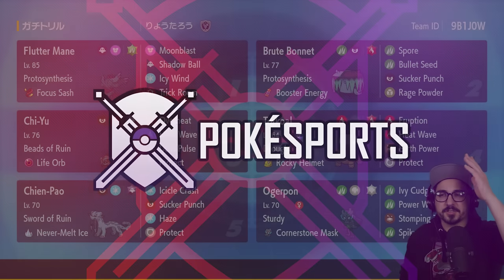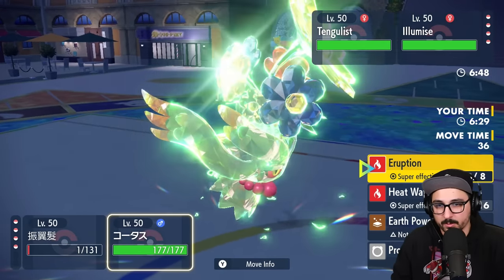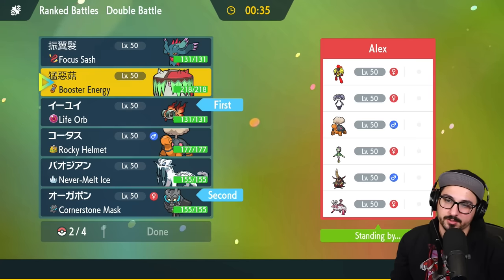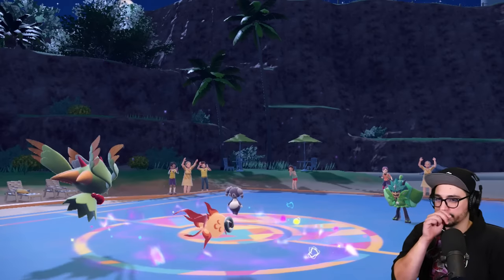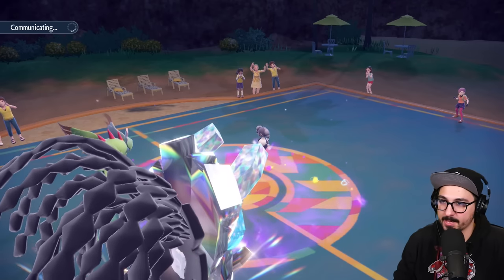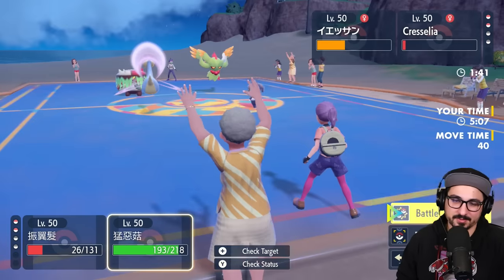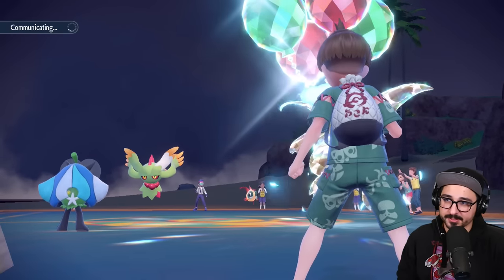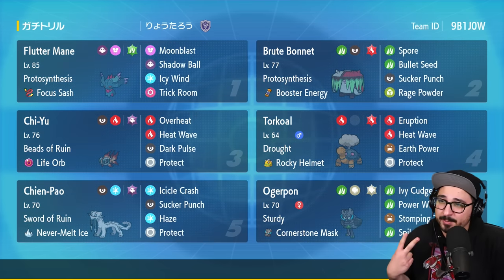WHO NEEDS OGERPON WHEN WE HAVE BRUTE BONNET in VGC 2024 Regulation E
Amoonguss is seeing a slight comeback, so why not Brute Bonnet? 🤔

MORE POKÉSPORTS!

Flutter Mane @ Focus Sash
Ability: Protosynthesis
Level: 50
Tera Type: Grass
EVs: 4 HP / 252 SpA / 252 Spe
Timid Nature
IVs: 0 Atk
- Moonblast
- Shadow Ball
- Icy Wind
- Trick Room

Brute Bonnet @ Booster Energy
Ability: Protosynthesis
Level: 50
Tera Type: Fire
EVs: 228 HP / 44 Atk / 164 Def / 4 SpA / 68 SpD
Relaxed Nature
IVs: 0 Spe
- Spore
- Bullet Seed
- Sucker Punch
- Rage Powder

Chi-Yu @ Life Orb
Ability: Beads of Ruin
Level: 50
Tera Type: Ghost
EVs: 252 SpA / 4 SpD / 252 Spe
Timid Nature
IVs: 0 Atk
- Overheat
- Heat Wave
- Dark Pulse
- Protect

Torkoal @ Rocky Helmet
Ability: Drought
Level: 50
Tera Type: Fire
EVs: 252 HP / 252 SpA / 4 SpD
Quiet Nature
IVs: 0 Atk / 0 Spe
- Eruption
- Heat Wave
- Earth Power
- Protect

Chien-Pao @ Never-Melt Ice
Ability: Sword of Ruin
Level: 50
Tera Type: Ghost
EVs: 252 Atk / 4 SpD / 252 Spe
Jolly Nature
- Icicle Crash
- Sucker Punch
- Haze
- Protect

Ogerpon-Cornerstone (F) @ Cornerstone Mask
Ability: Sturdy
Level: 50
Tera Type: Rock
Jolly Nature
- Ivy Cudgel
- Power Whip
- Stomping Tantrum
- Spiky Shield

Team Breakdown - 0:00
Game 1 - 1:53
Game 2 - 9:18
Game 3 - 13:00
Game 4 - 26:34